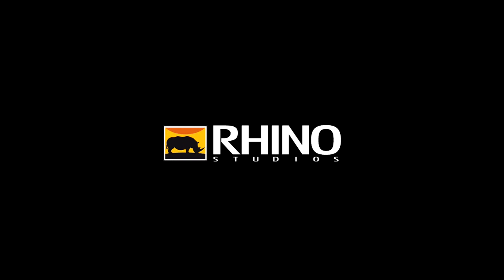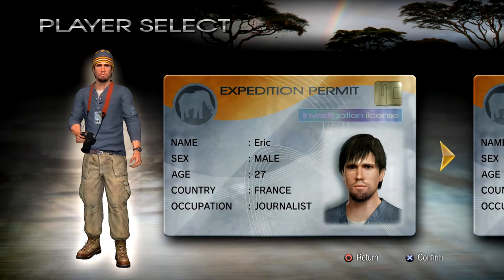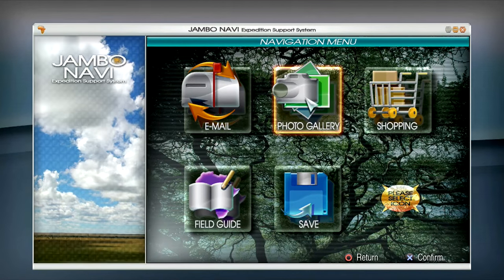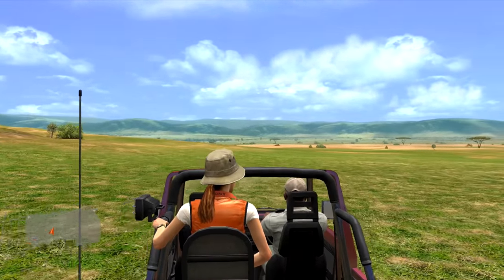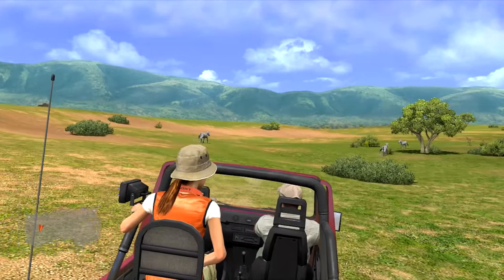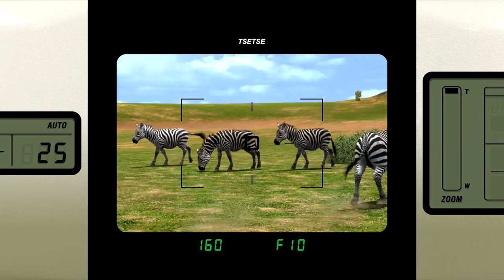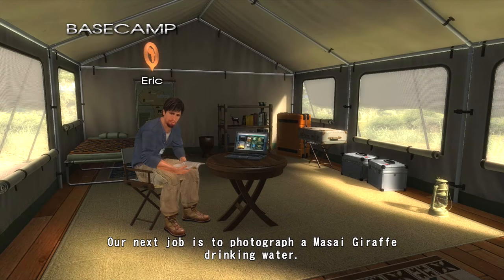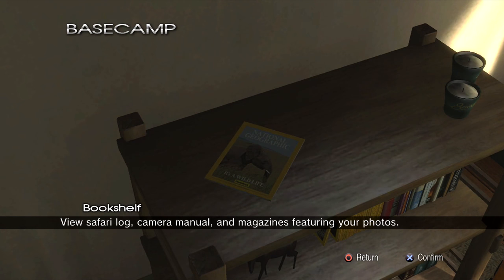Let's Play Afrika (PS3) Episode 1: Our African Adventure Starts!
Afrika/Hakuna Matata is a simulation game where you photograph a wide array of African animals. You're sent on a wide variety of tasks, sometimes thrilling, sometimes dangerous, in order to get that perfect shot!

THIS EPISODE:
In Episode 1: Our African Adventure Starts! We're starting a new game today, and are given our first camera!

Missions Completed:
Mission No.002: Snap a Thomson's Gazelle!

★GAME INFO
Name: Afrika (NA)/Hakuna Matata (KOR,CHINESE,JP)
Developers: Rhino Studios
Publisher:  Sony Computer Entertainment, Natsume
Composers: Wataru Hokoyama
Platforms: PS3
Genre: Simulation
Mode: Single-player
Release Date: August 28, 2008 (JP), October 6, 2009 (NA)
Captured with: Elgato Pro HD 60, Audacit